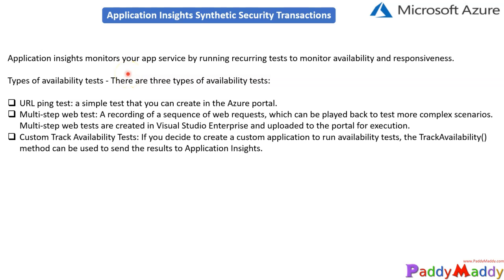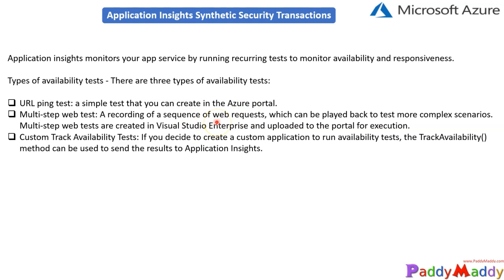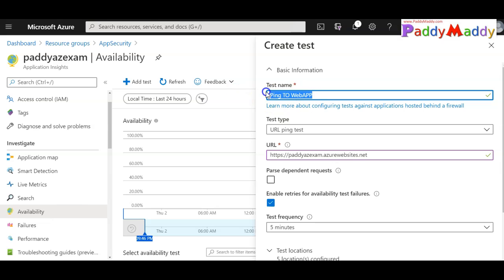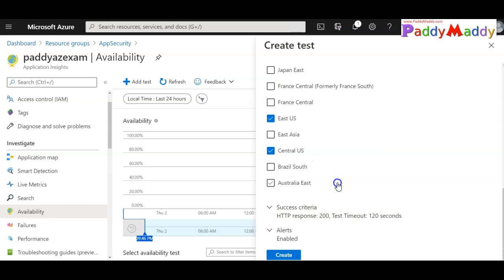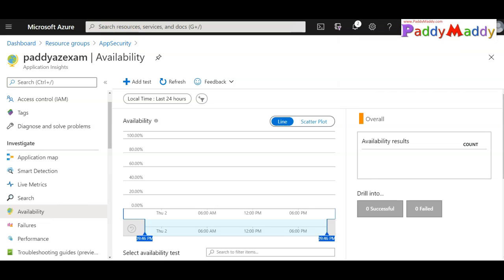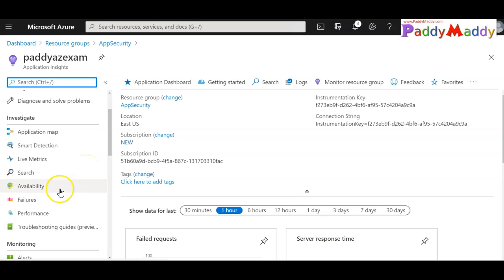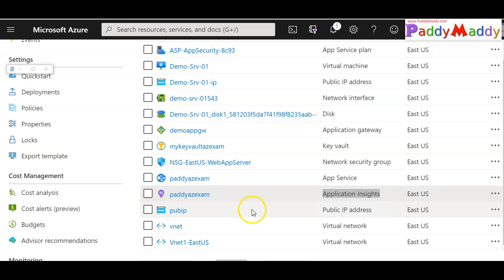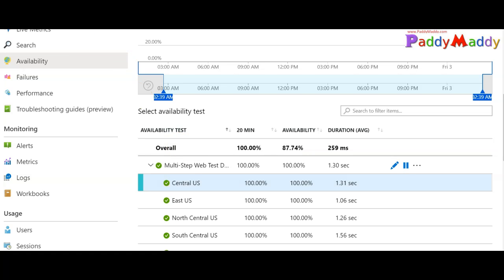Azure Synthetic Monitoring - Application Insights URL Ping Test, Multi Step web test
Azure Synthetic Monitoring

You can monitor a recorded sequence of URLs and interactions with a website via multi-step web tests. This article will walk you through the process of creating a multi-step web test with Visual Studio Enterprise.

Monitor the availability of any website
After you've deployed your web app/website, you can set up recurring tests to monitor availability and responsiveness. Azure Application Insights sends web requests to your application at regular intervals from points around the world. It can alert you if your application isn't responding, or if it responds too slowly.

You can set up availability tests for any HTTP or HTTPS endpoint that is accessible from the public internet. You don't have to make any changes to the website you're testing. In fact, it doesn't even have to be a site you own. You can test the availability of a REST API that your service depends on.

Types of availability tests:
There are three types of availability tests:

URL ping test: a simple test that you can create in the Azure portal.
Multi-step web test: A recording of a sequence of web requests, which can be played back to test more complex scenarios. Multi-step web tests are created in Visual Studio Enterprise and uploaded to the portal for execution.
Custom Track Availability Tests: If you decide to create a custom application to run availability tests, the TrackAvailability() method can be used to send the results to Application Insights.
You can create up to 100 availability tests per Application Insights resource.